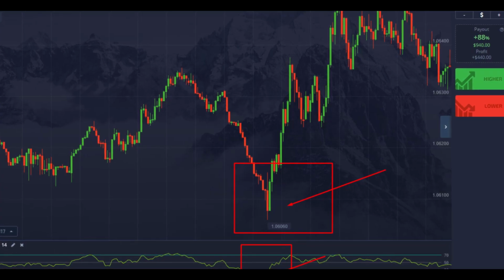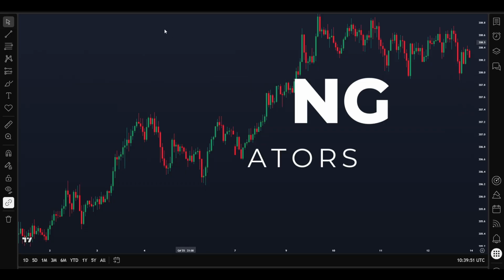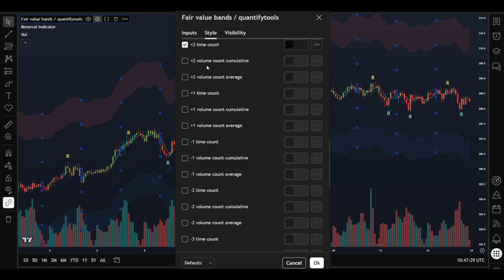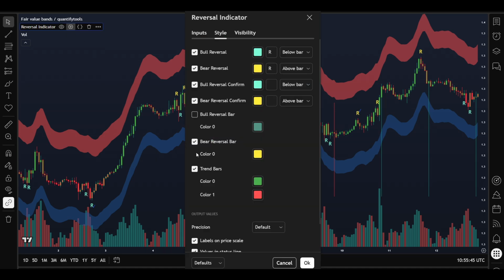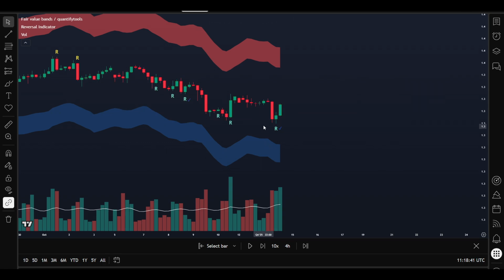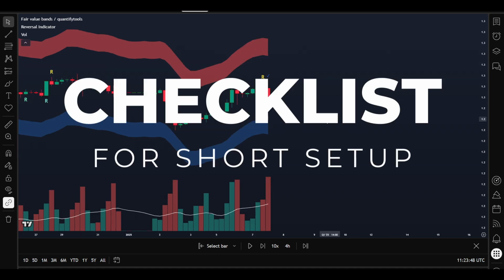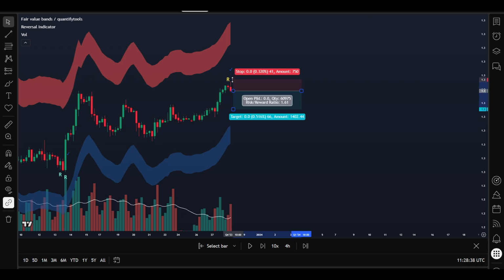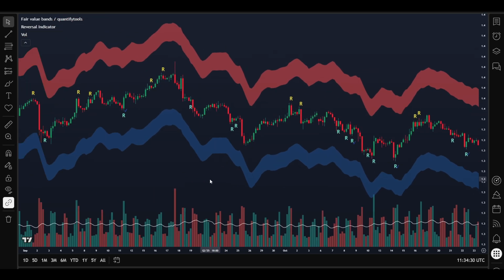Reversal Mastery: Fair Value Bands + Reversal Checkmark + Volume (1.5R)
Automate your trading: Super Nova AI Bot (24/5, Myfxbook-verified).

Learn a clean, rules-based way to trade trend reversals without guesswork. We combine Fair Value Bands to spot stretched moves, the Reversal Indicator to mark the exact turn (R + checkmark), and Volume with MA to confirm participation—so you’re not fading a strong trend blindly. I’ll add the tools, lock the settings, walk through the long checklist with a live-style example, then the short checklist, and finish with a quick step-by-step recap. Works on any liquid market and any timeframe; I’m demonstrating on a 1-hour chart. Risk-to-reward is fixed at 1:1.5.

Chapters
00:00 Intro & rules overview
00:40 Indicators to add (Fair Value Bands, Reversal Indicator, Volume)
01:35 Exact settings & reading rules
03:05 Long setup checklist (location → R + checkmark → volume)
04:30 Long example (stop, target, management)
05:45 Short setup checklist & example
07:10 Final recap (execution rules & filters)